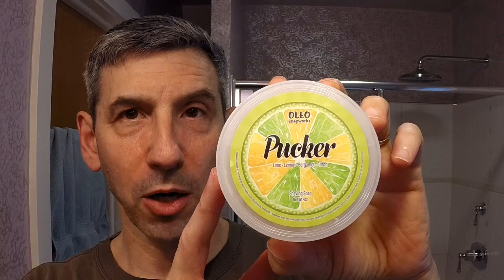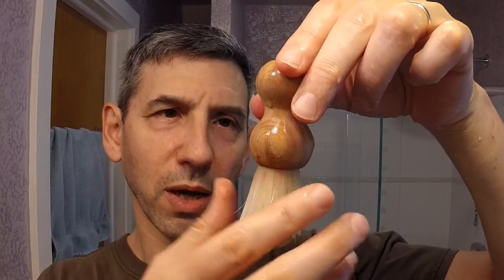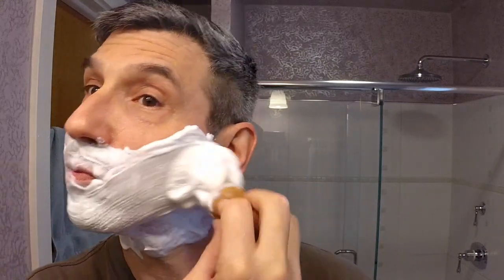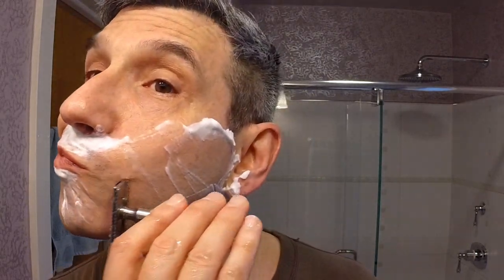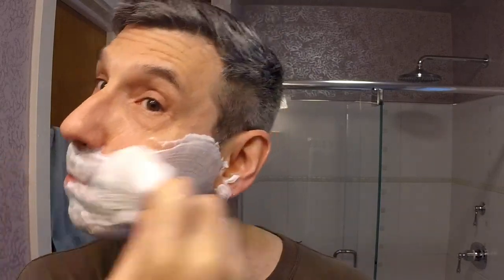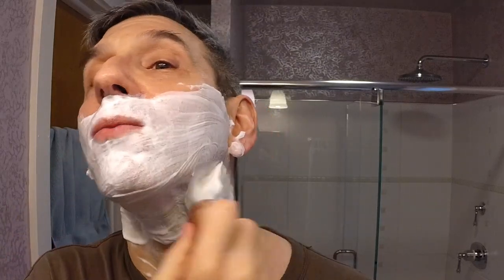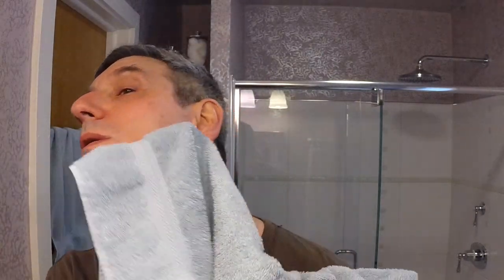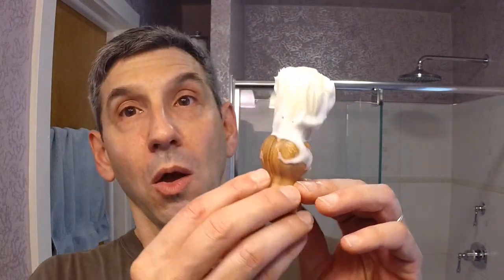Oleo Soapworks "Pucker" tallow soap - Wolfman Razors custom mixed bar safety razor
Today I get to shave with the Oleo Soapworks "Pucker" tallow-based soap, and a second custom Wolfman Razors safety razor. Also, the return of the Rod Neep midget boar!

*** Kit ***
Oleo Soapworks "Pucker" citrus-scented tallow soap
Wolfman Razors custom mixed bar safety razor
Gillette Silver Blue blade
Rod Neep olive wood boar brush
Captain's Choice "Lime" aftershave balm

*** Intro & Outro ***
"Spygame" to start with, "Booty Swing" to end on, and both by Parov Stelar.